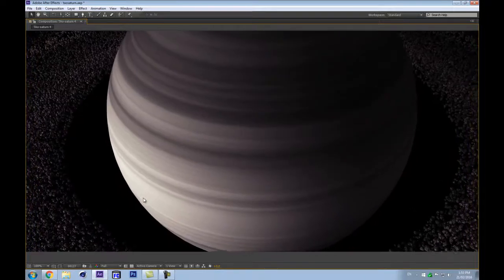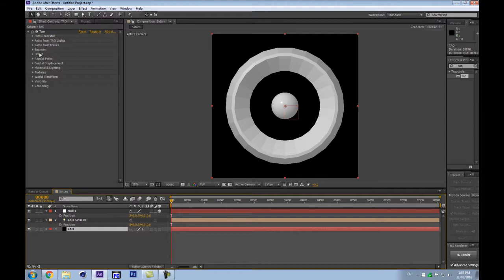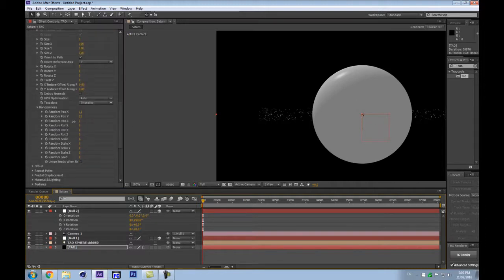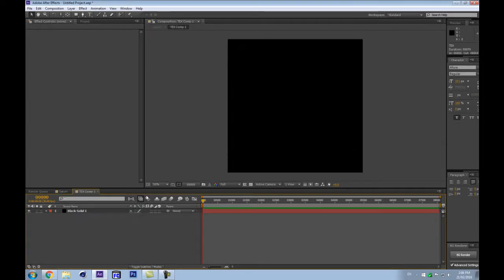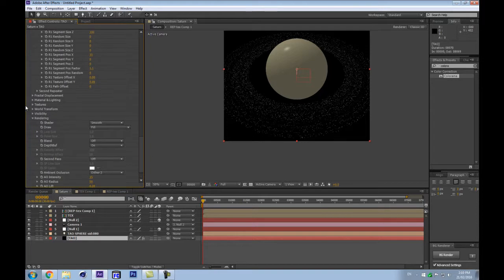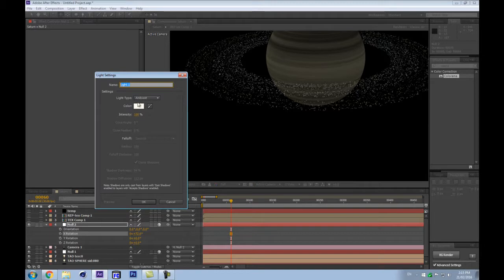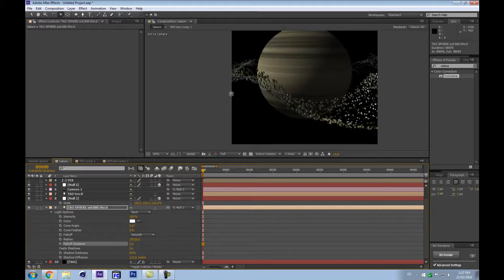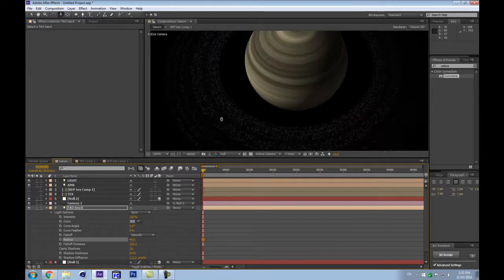Let's Create a Saturn Type Planet with a Ring System using TrapcodeTAO in After Effects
Today we boldly go where no one has gone before as we look at a simple way to create a planet with a ring system like Saturn, using TrapcodeTAO in After Effects.